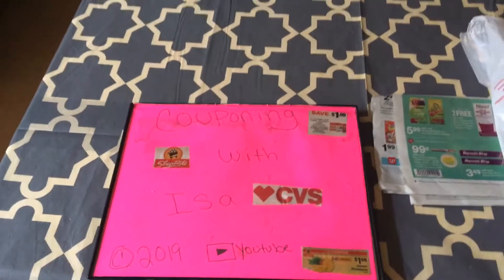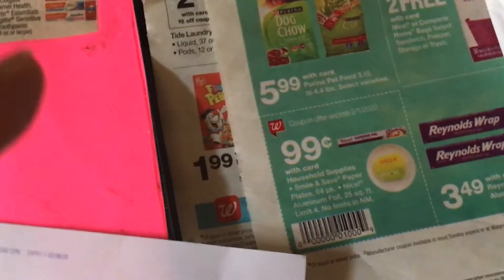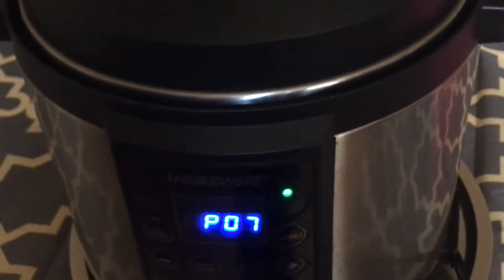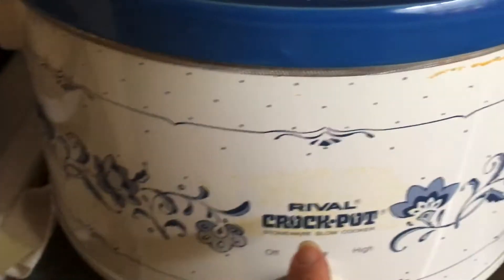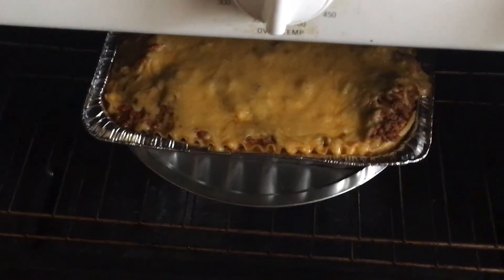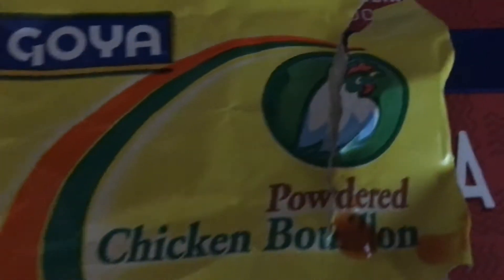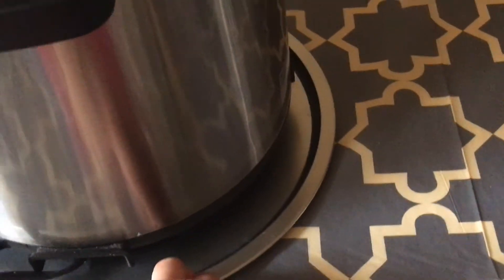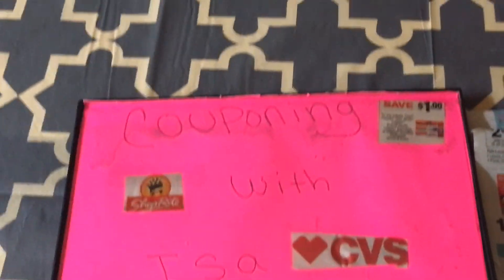WALGREENS & PANTRY CHALLENGE 🤗